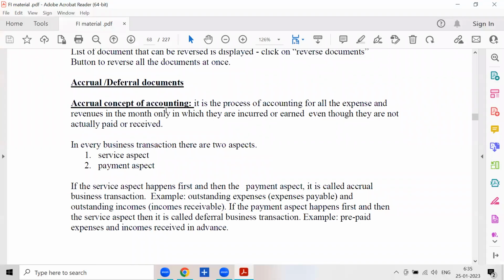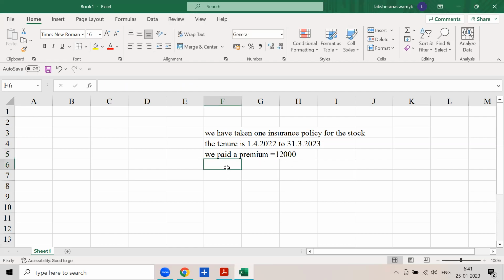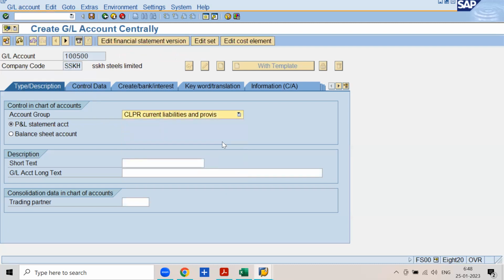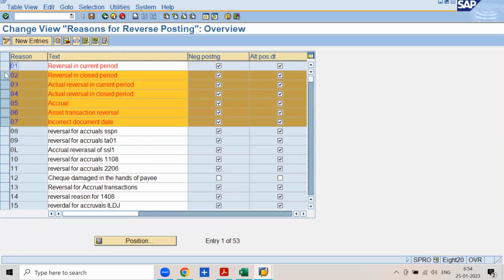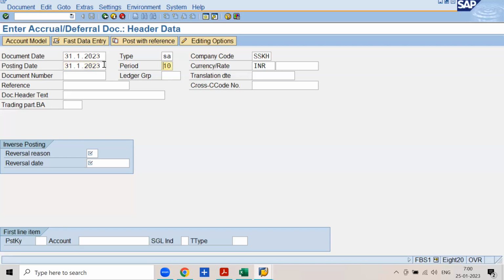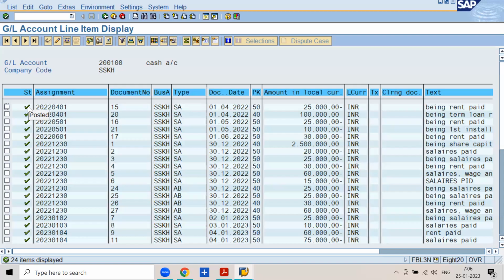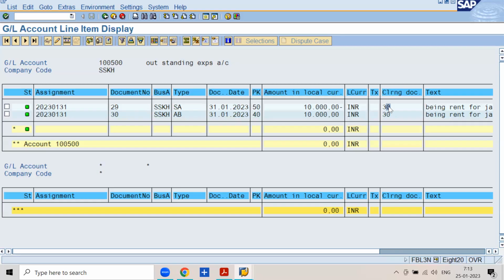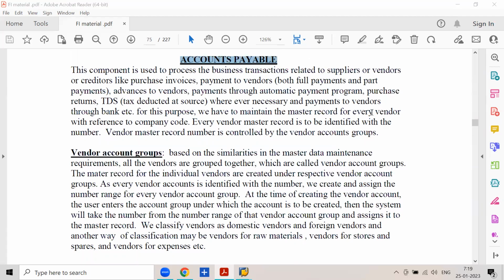FI Class no 27